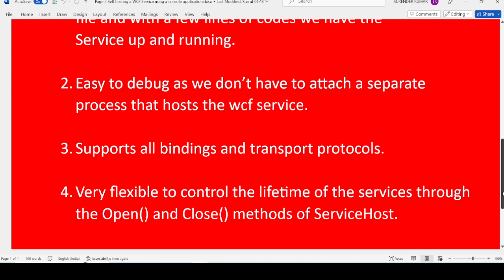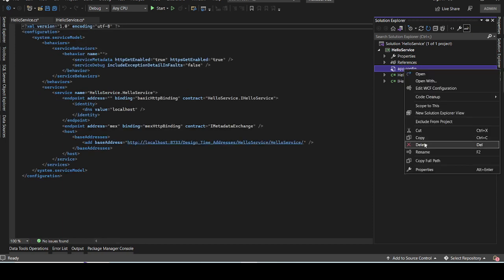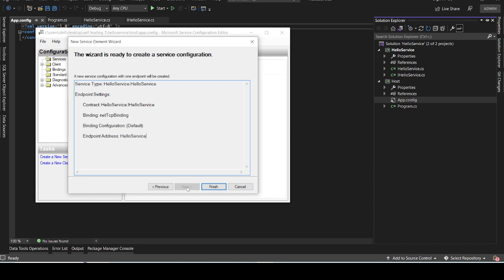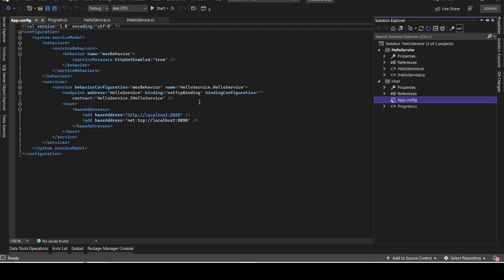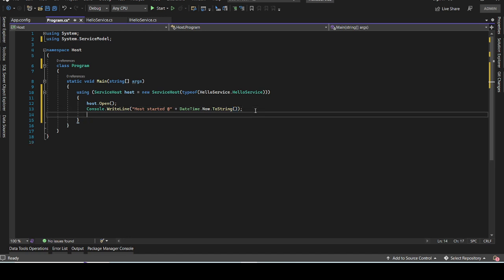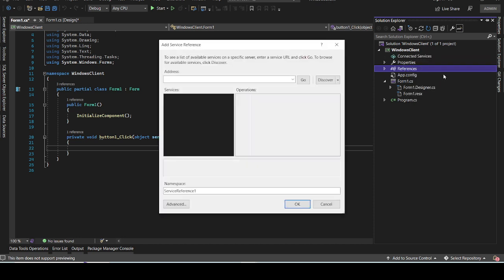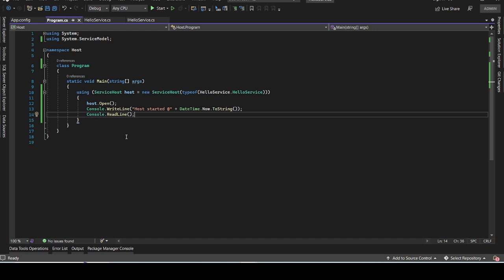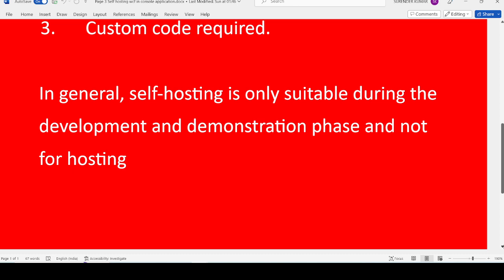Part 24 Self Hosting a WCF Service using Console Application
elf Host our WCF Service in a Console Application using step by step approach. Self Hosting a WCF Service in a console application is comparatively easy as well as flexible because we can achieve the purpose by writing few lines of code.